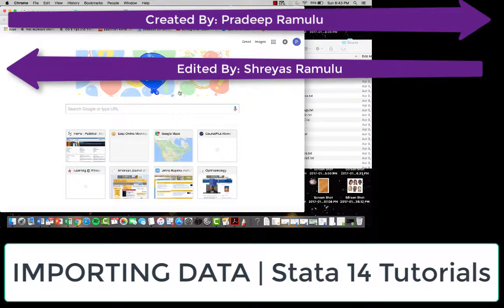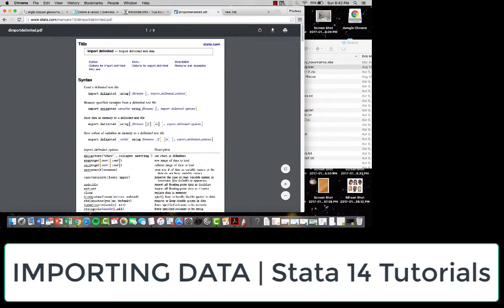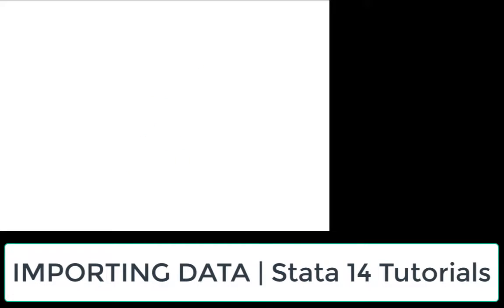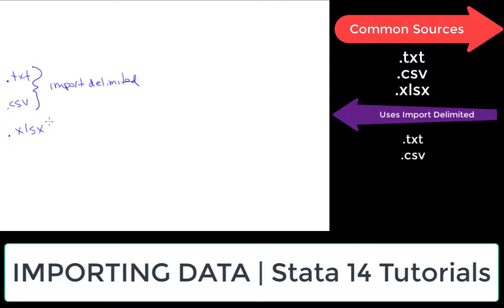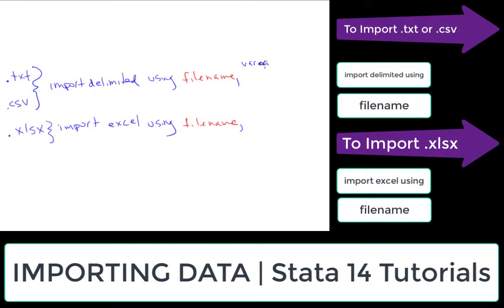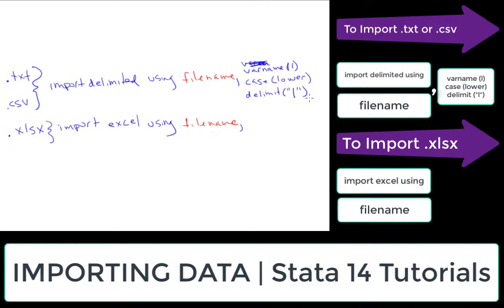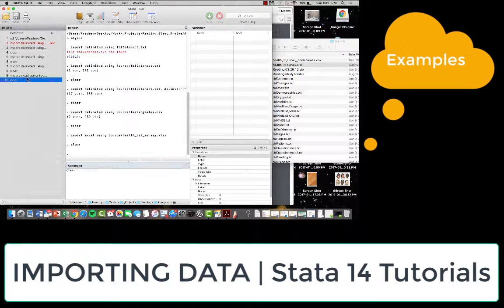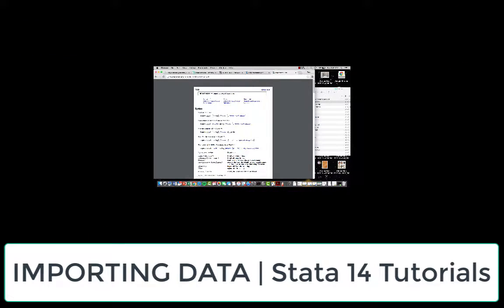Importing Data into Stata